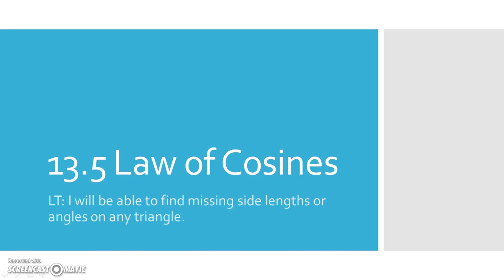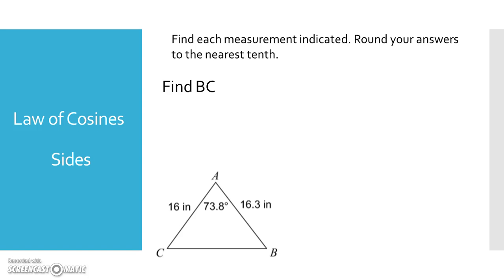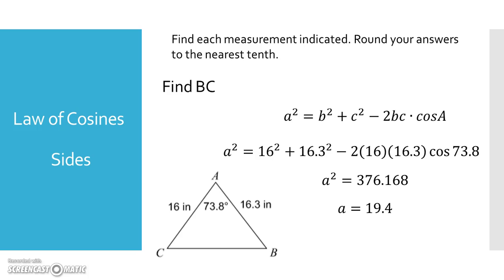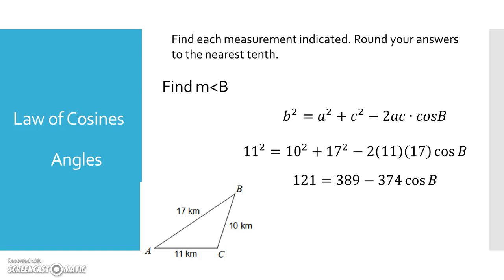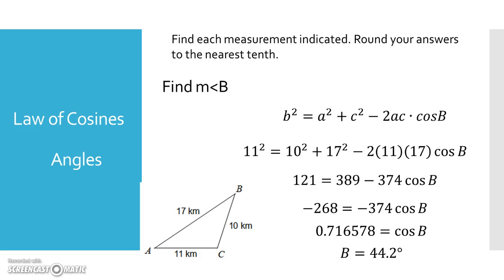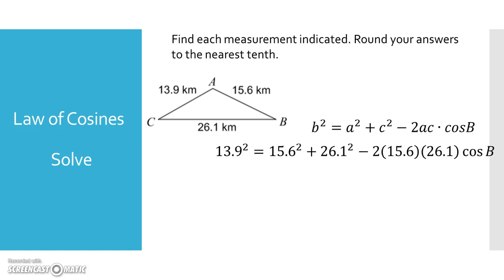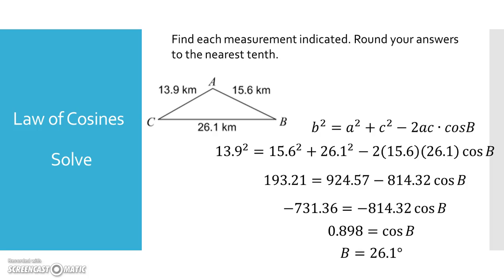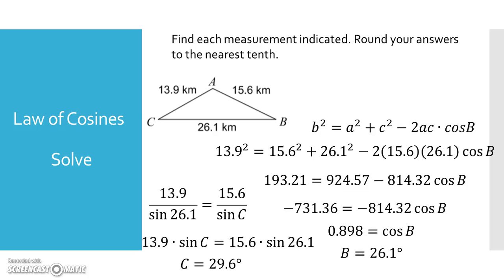13 5 Law of Cosines